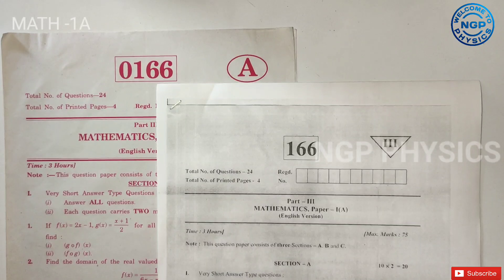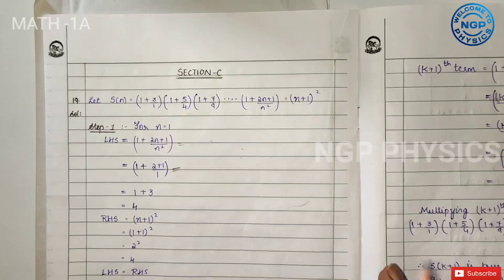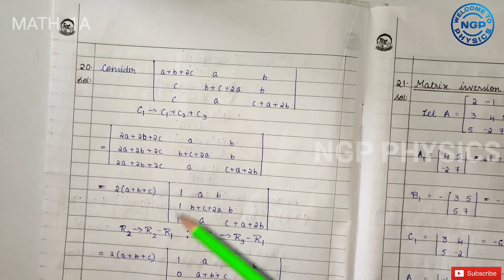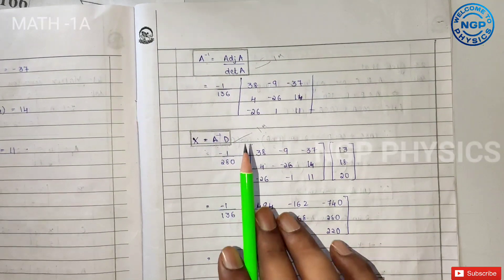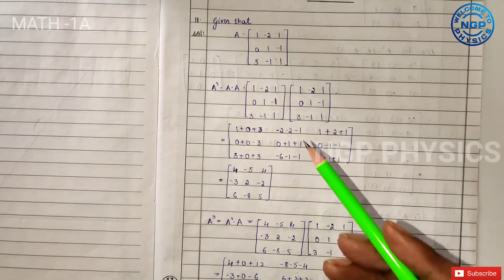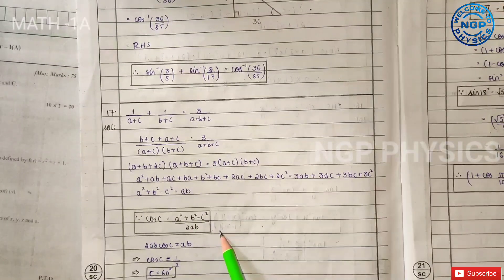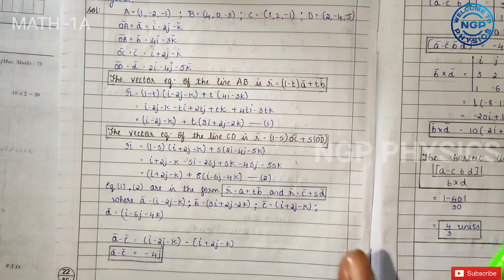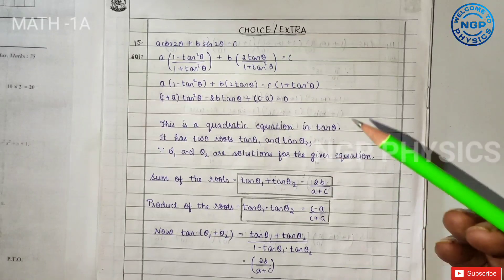Junior Inter Maths - 1A Paper Presentation || AP & TS || Inter 1st Year || BY NGP PHYSICS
Hello Students,
         In this video we are here to discuss about the Junior Intermediate Maths-1a Paper Presentation in Public Exams for both AP & TS . This video would definitely help you to get good score in Inter Board Exam.